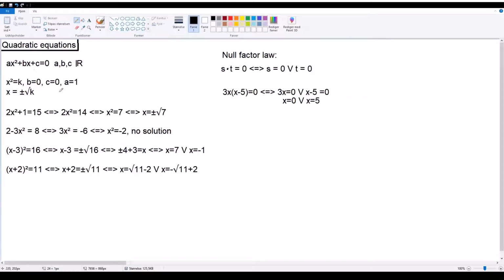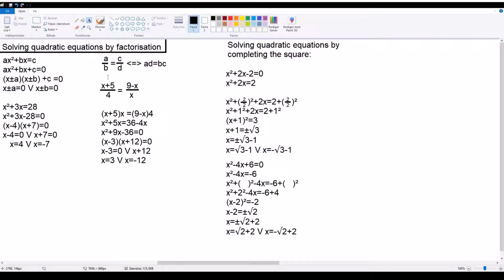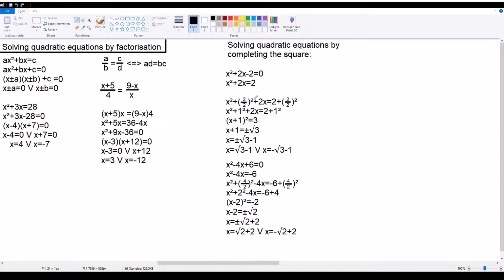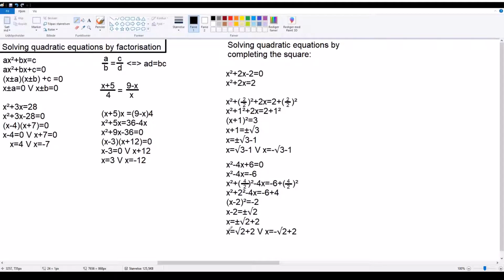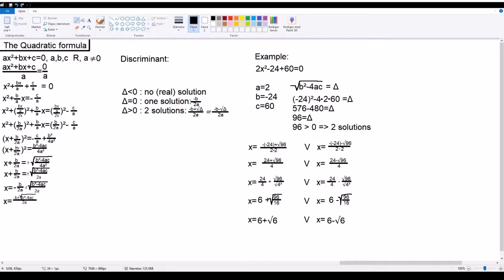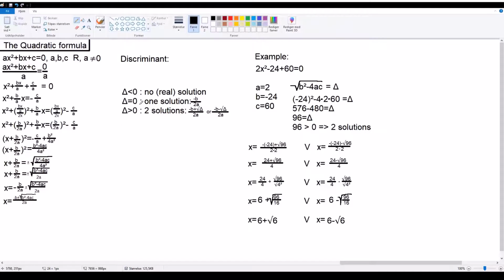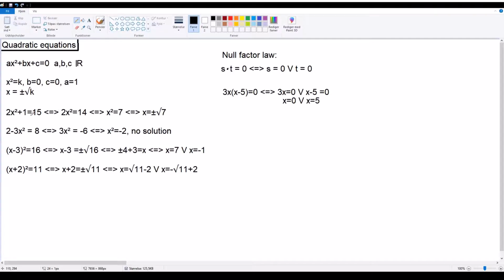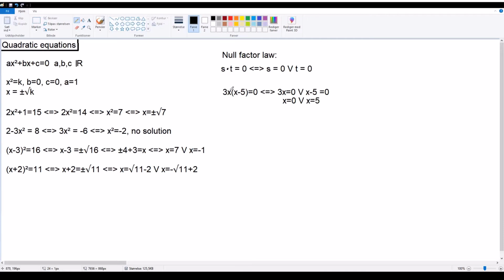Quadratic equations | Exam video 9